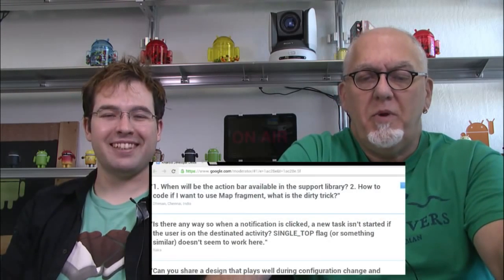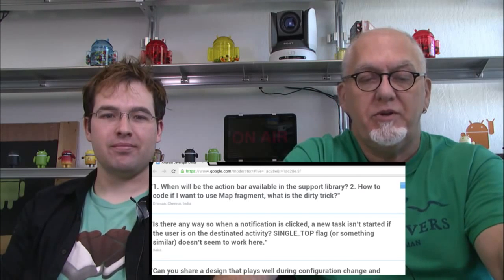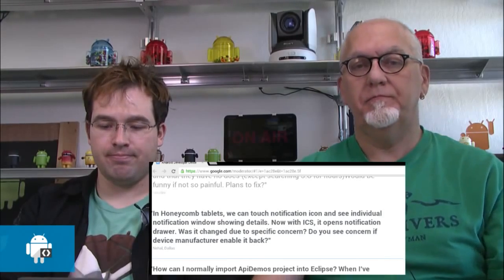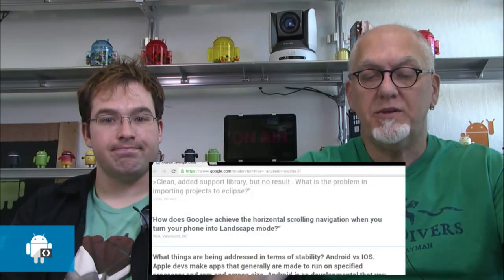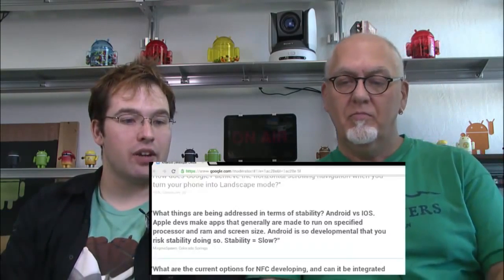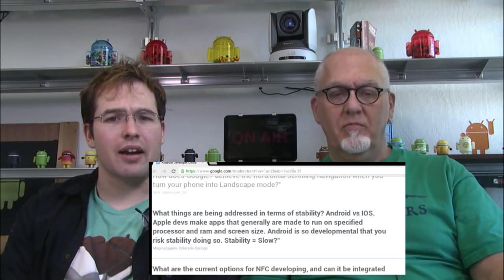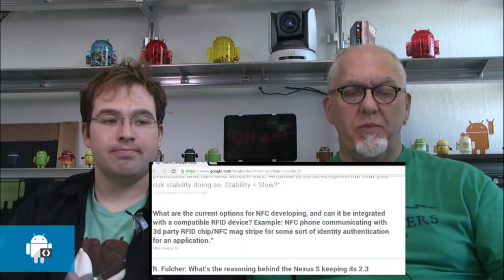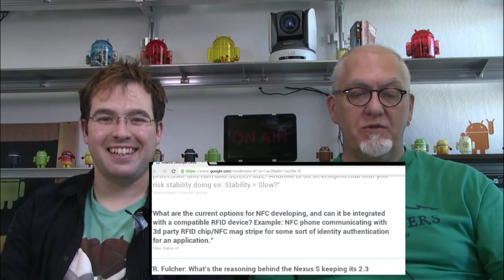Android Developer Office Hours Multi Versioning UI and UI Navigation